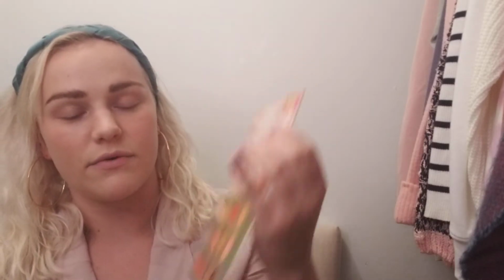10 mins or less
I always wonder how long it takes someone to do their makeup. I usually do mine in 10 minutes and here are my go to quick tips!! Doing makeup fast and easy is Always the best when your in a rush!! enjoy!